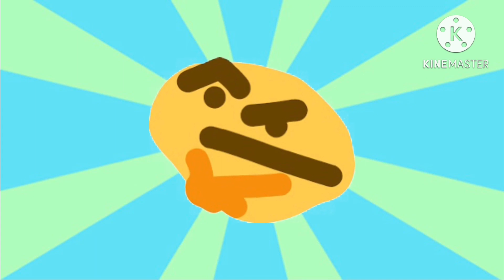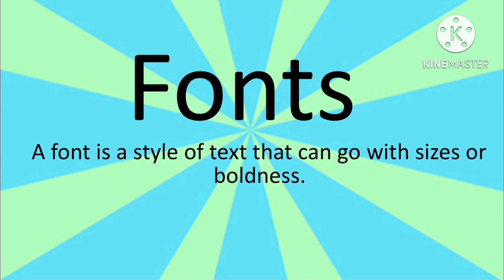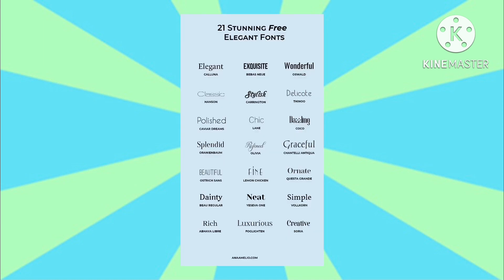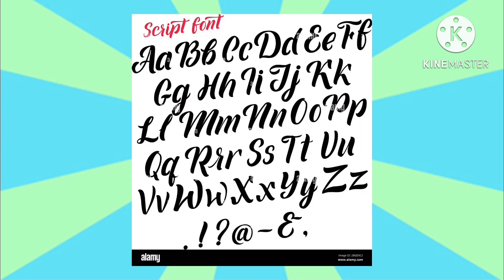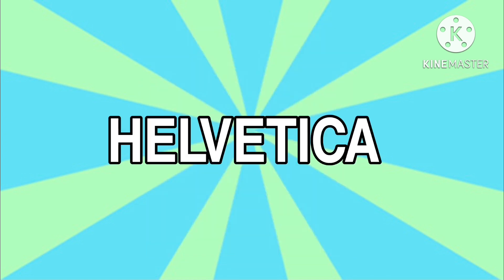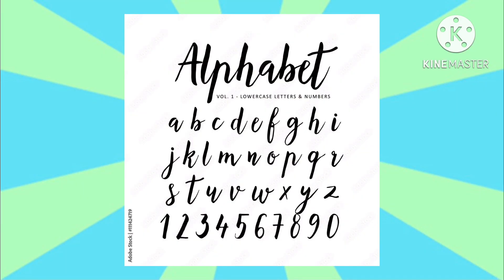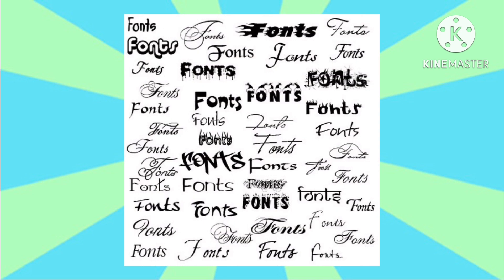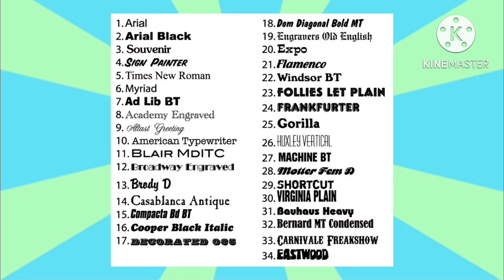Look at that Culture (Topic: fonts)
Welcome back to look at that Culture! We’re gonna explore fonts! Enjoy!
Intro 0:00
Fonts 0:15
Outro 2:18
Outro sequence 2:42
Link to Mal D Web: